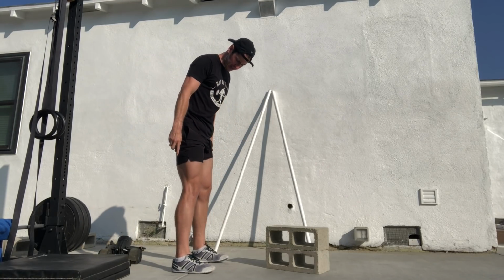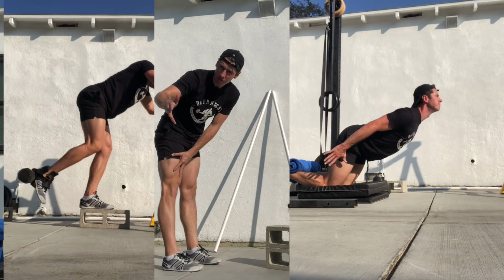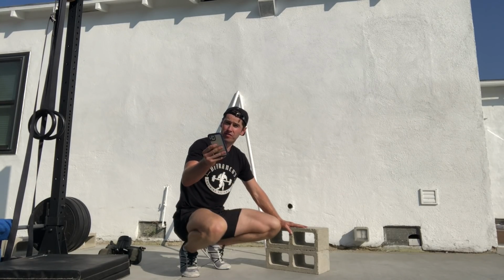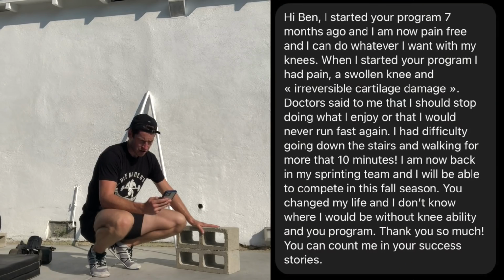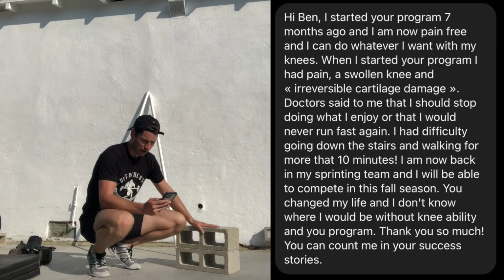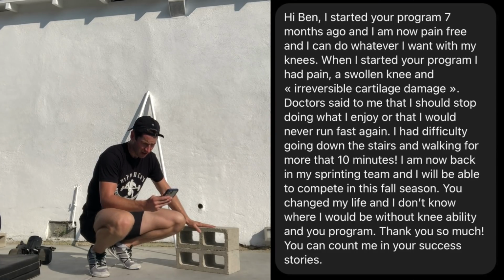Knee Bulletproofing Solutions!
2267 knee success stories